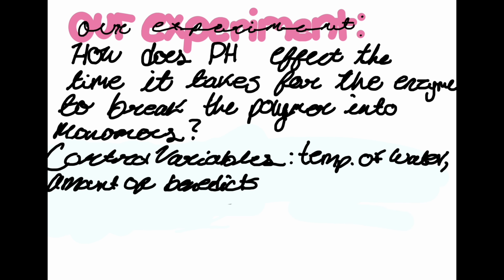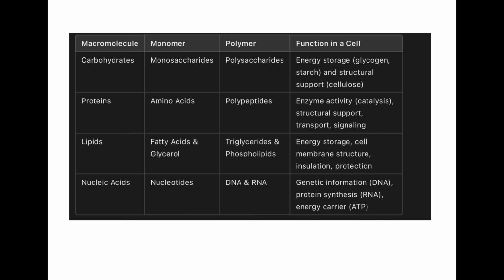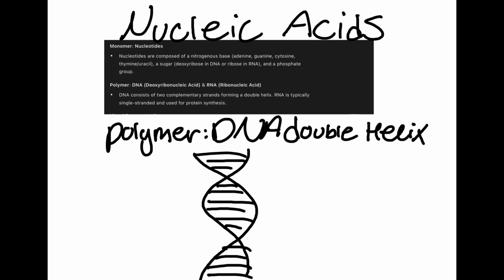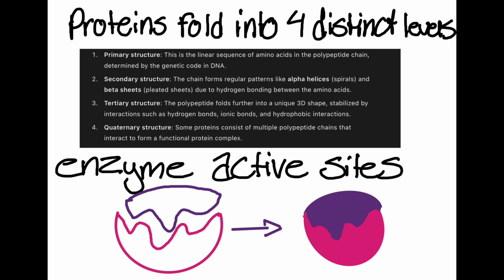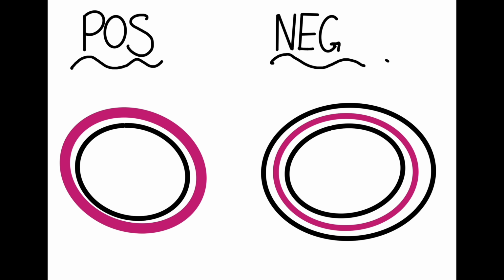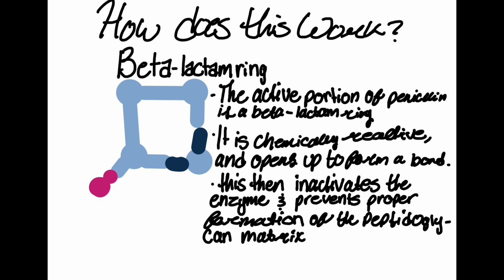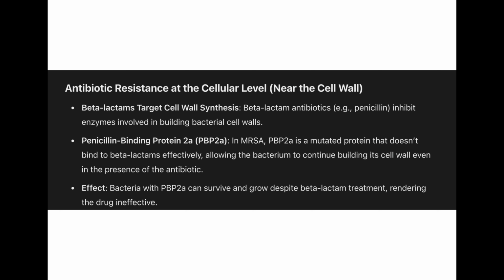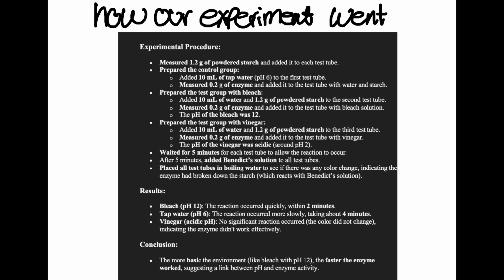enzyme and antibiotic resistance ￼